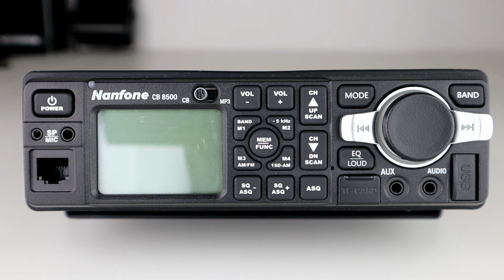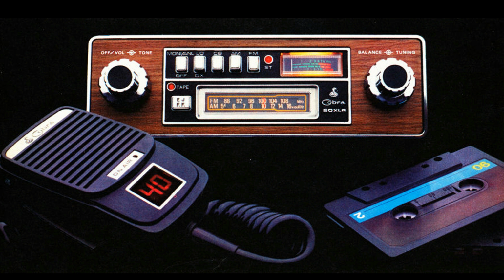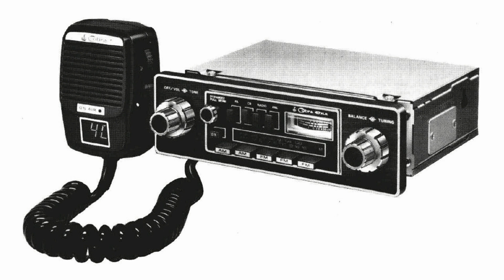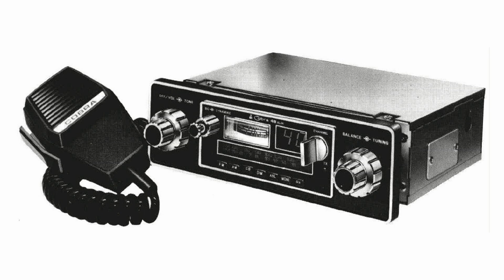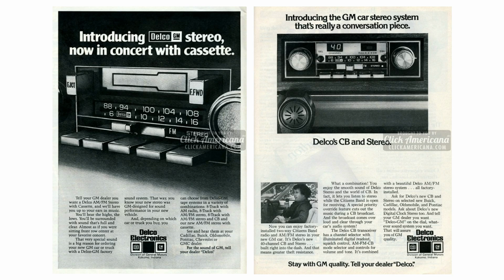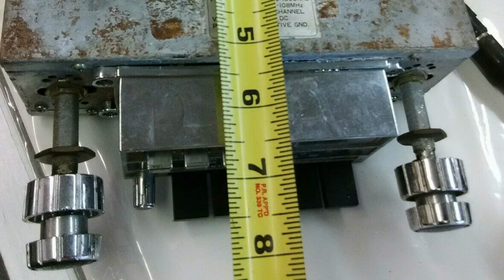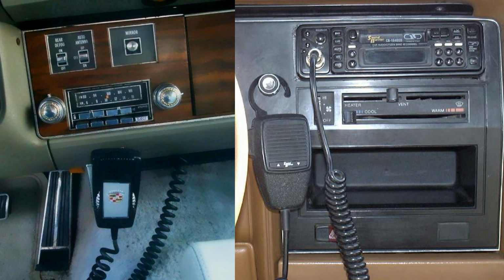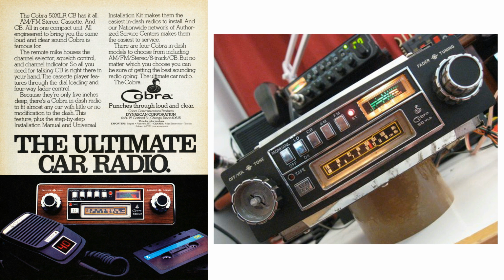CB Radio Car Stereo Hybrids - A New Concept?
►Zello: RMComms